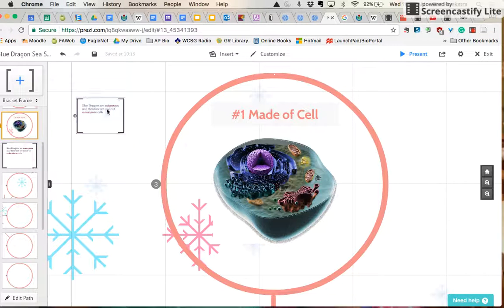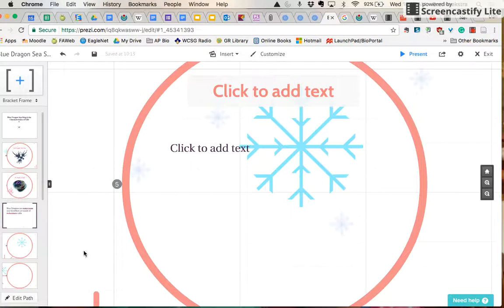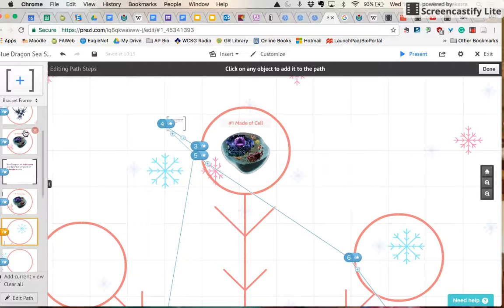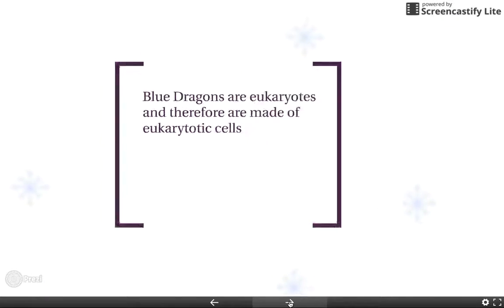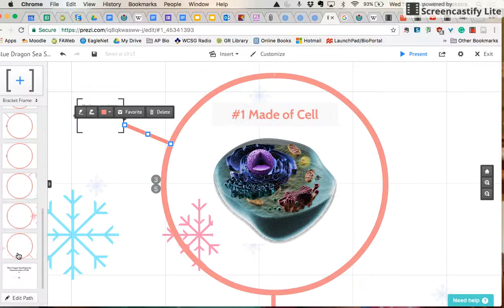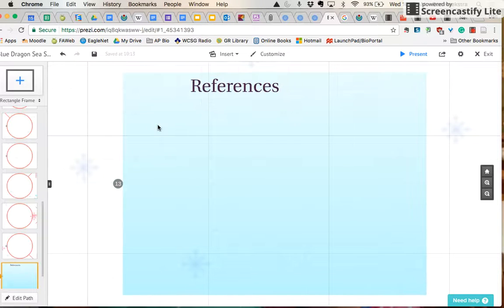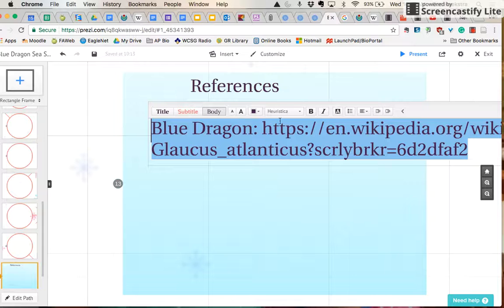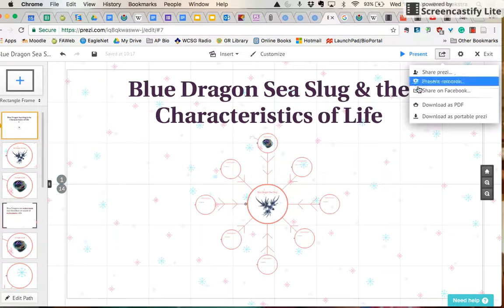Building a Prezi Part 2